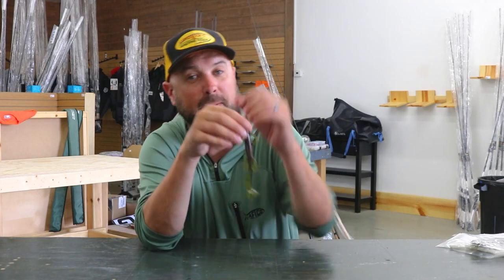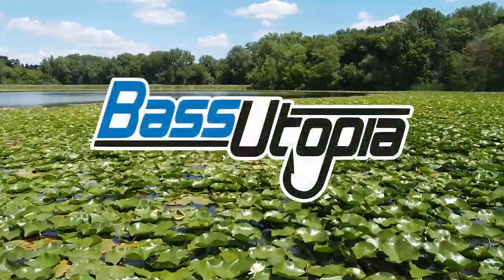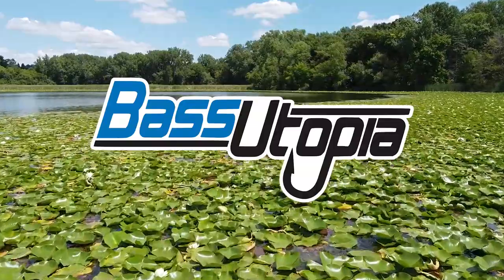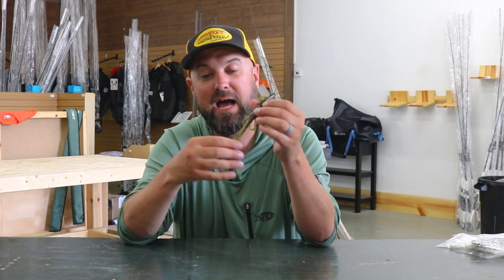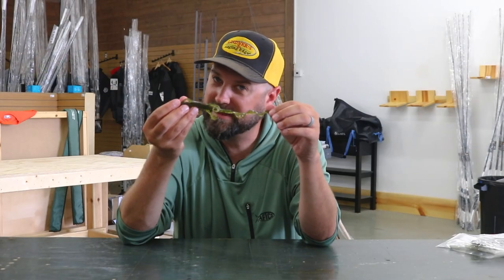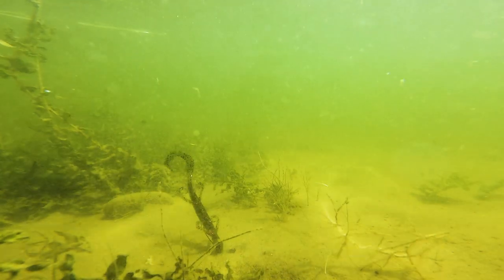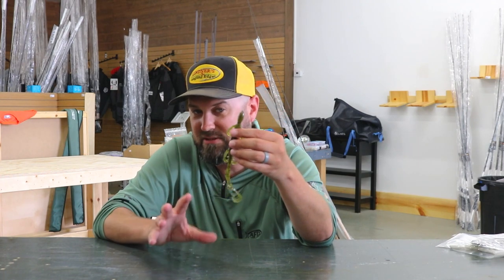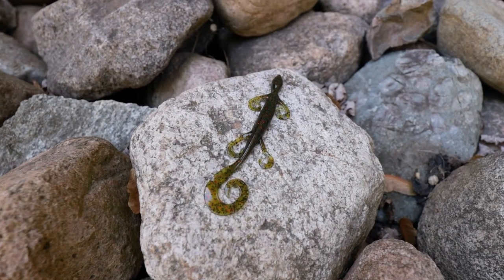Big Bite Kriet Tail Lizard Tackle Breakdown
Big Bite Baits has a big brother to their Pro Lizard! The Kriet Tail Lizard has a larger tail to attract those bigger bites. This is the lizard you want in the spring time when bass are spawning and are on the lookout for predators coming to invade their spawning grounds. If a big bite is what you are after, try out the Kriet Tail Lizard.